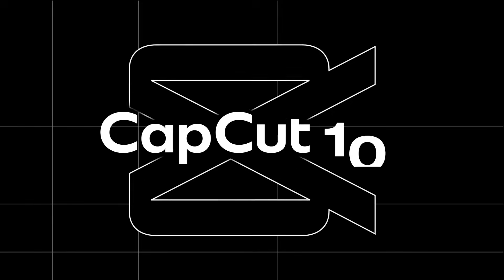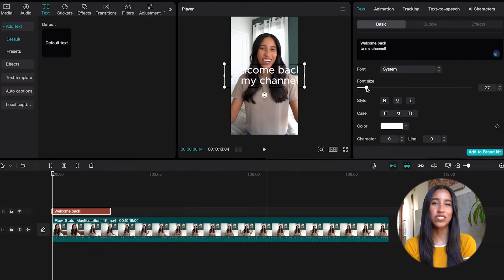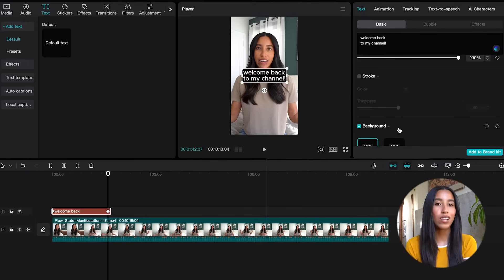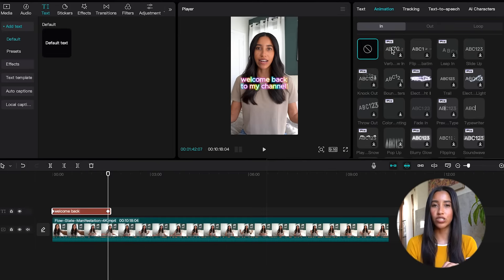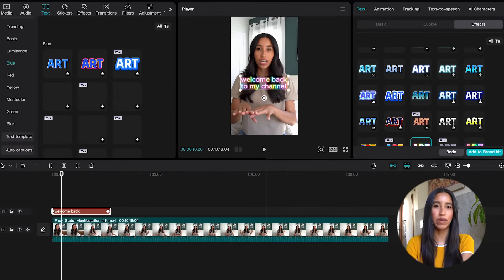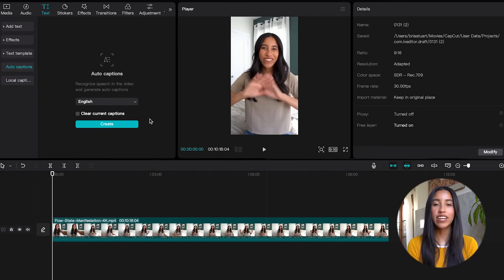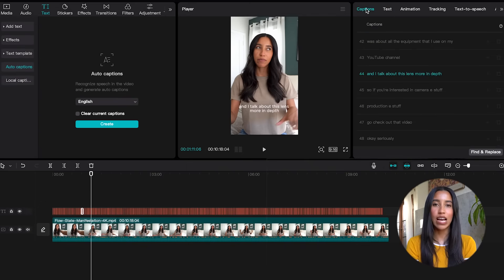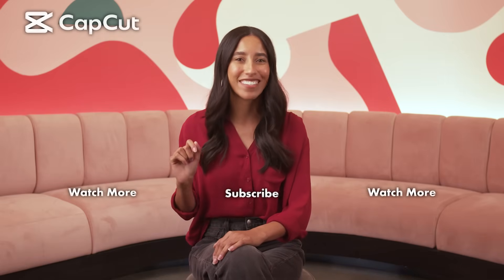How to Create Text and Captions in CapCut | CapCut 101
In this CapCut101 lesson, @bria.stuart takes us through Text 101 from how to include text on your videos to auto captioning!

00:00 - Intro
00:45 - Text on your videos including AI Writer
02:30 - Bubble & Effects Text Tab
02:40 - Save Text Settings to Brand Kit
02:50 - Animating, Tracking, and Text-To-Speech Text
03:30 - Present Text
04:30 - Auto Captions